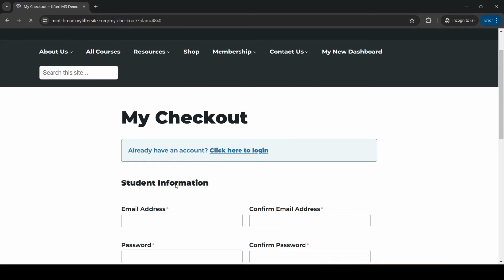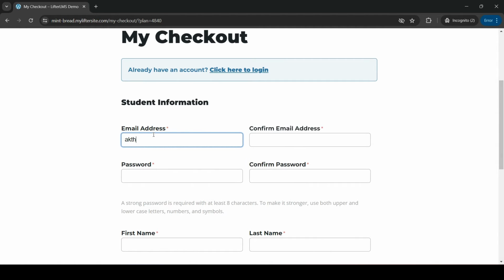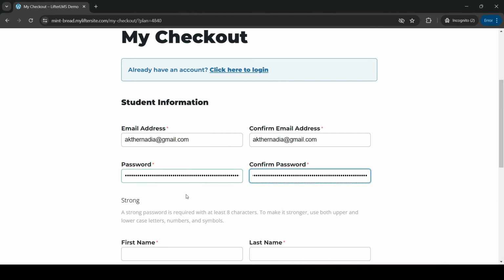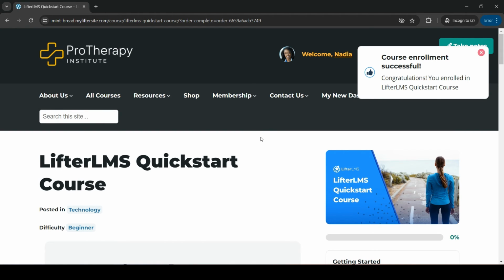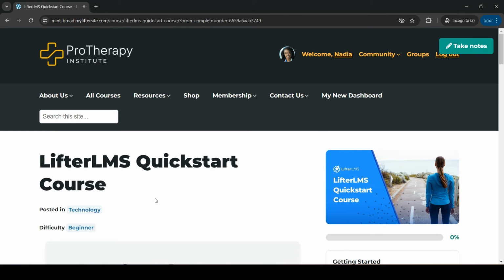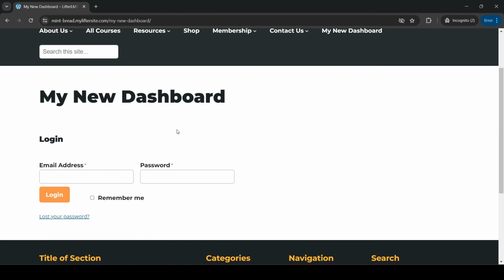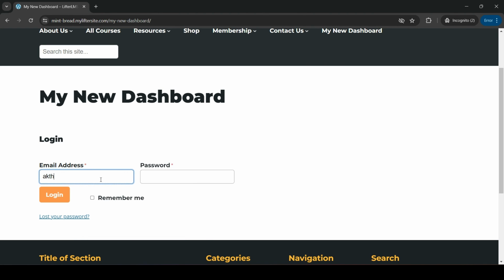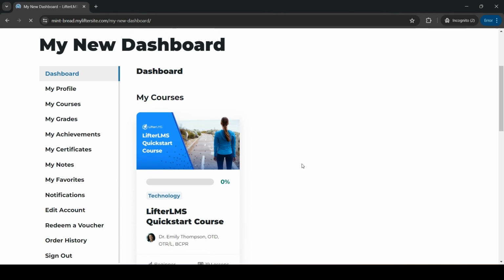How a Student Can Log In and Log Out in LifterLMS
In this tutorial you will learn how a student can log in and log out their account in LifterLMS.